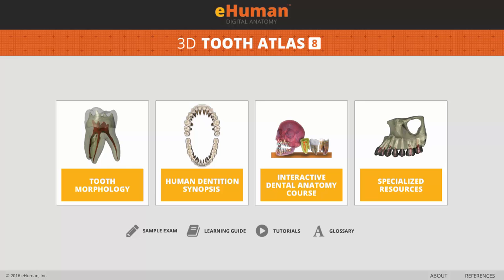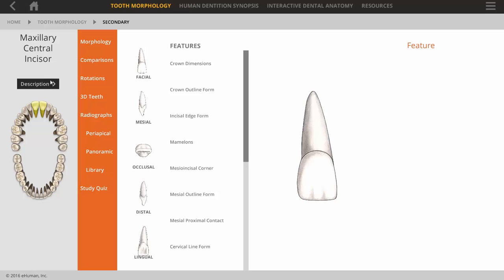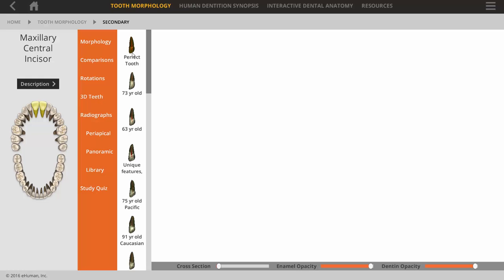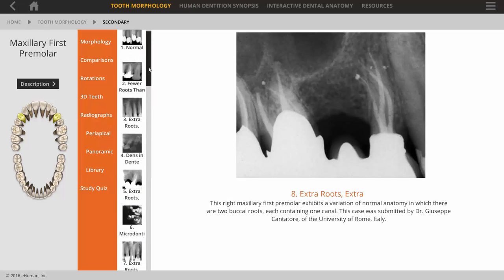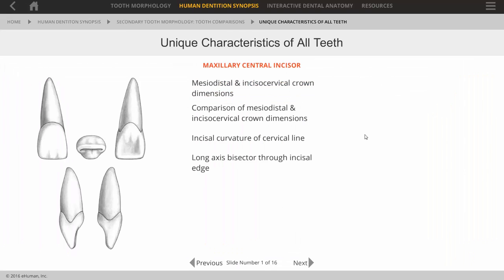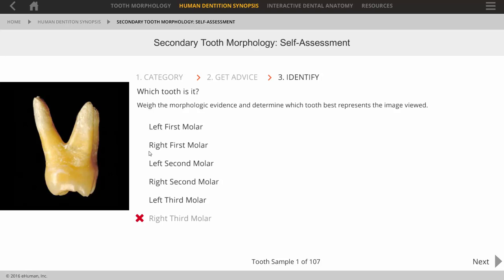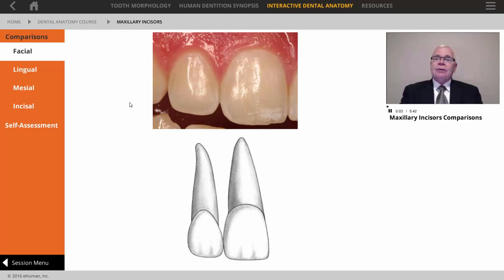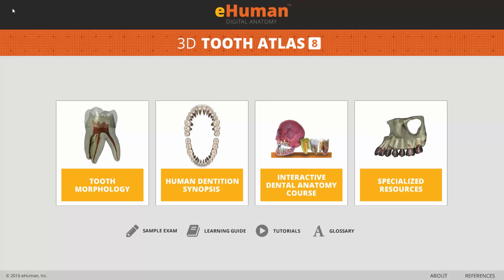Tooth Atlas 8 Demonstration - Dr Charles Goodacre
Walkthrough of the capabilities of the Tooth Atlas 8 by Dr Charles Goodacre (former Dean, Loma Linda School of Dentistry)